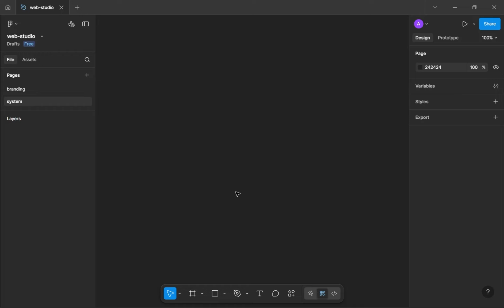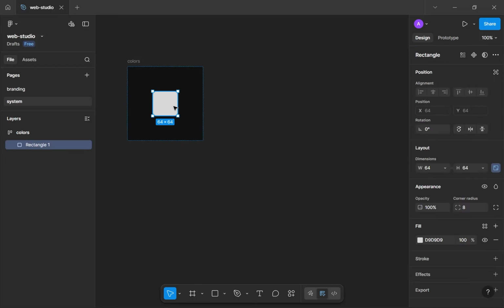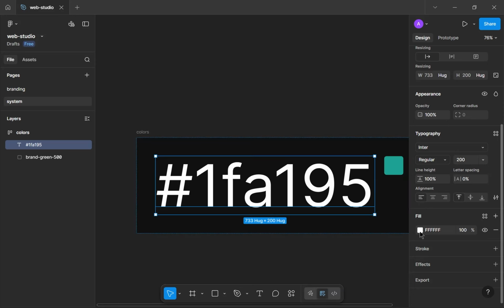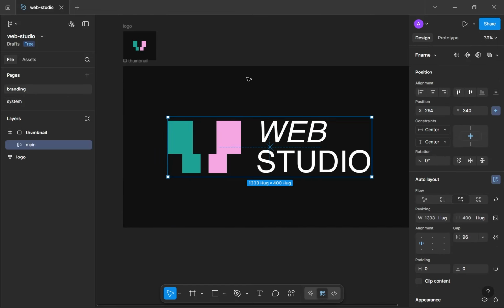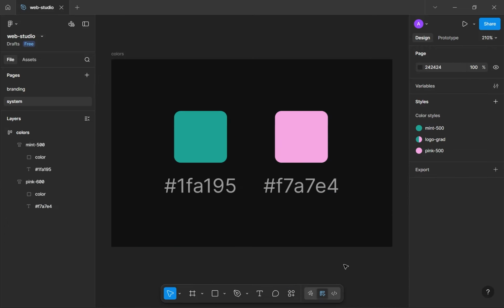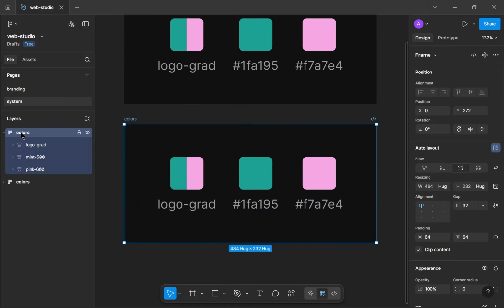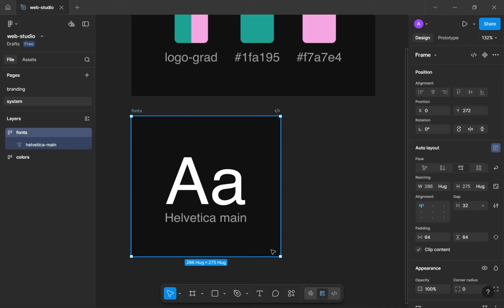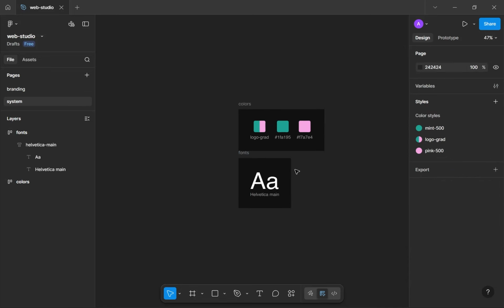Beginner to Pro - 2026 Practical Web Design Full Course - Design System - Part 02